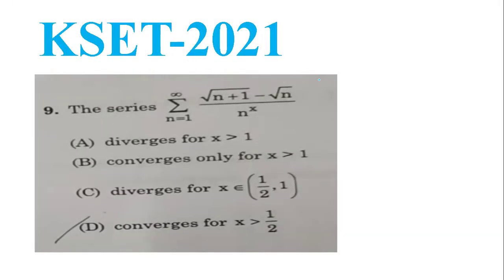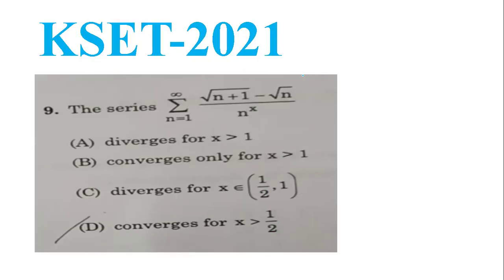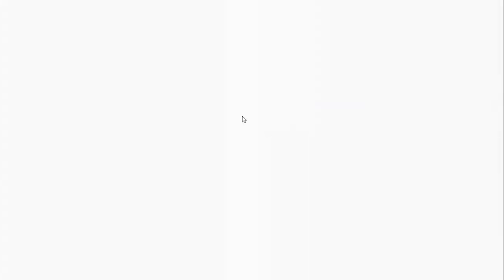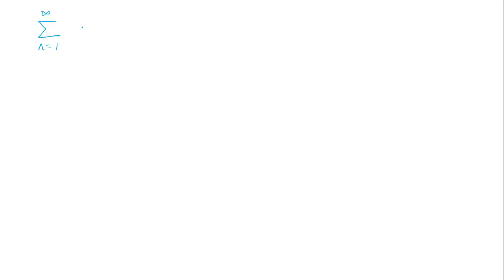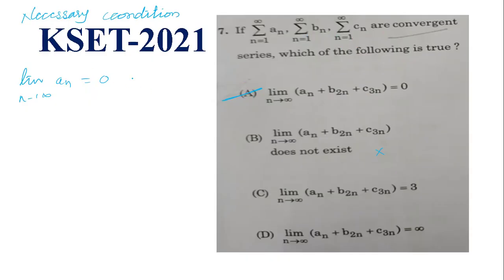Series of Real Numbers KSET PYQ’s 2021 | 2020 | Real Analysis | KSET Mathematical Science PYQ’s Soln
Welcome to an in-depth discussion of KSET Previous Year Questions (PYQs) from 2021 and 2020, focused on Real Analysis – specifically the Series of Real Numbers. This video is a must-watch for aspirants preparing for Karnataka State Eligibility Test (KSET) in Mathematical Sciences.

 What you'll learn:
Key concepts in Series of Real Numbers
Detailed solutions to PYQs from 2021 & 2020
Tips and tricks to tackle Real Analysis questions

 Ideal for:
KSET Mathematical Science aspirants
Students revising Real Analysis
Anyone looking to strengthen their understanding of series and convergence